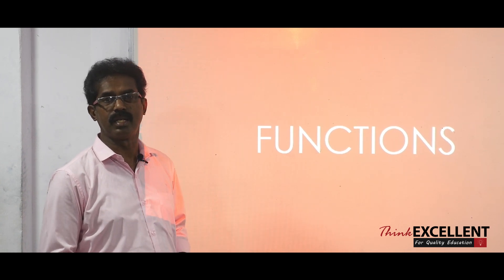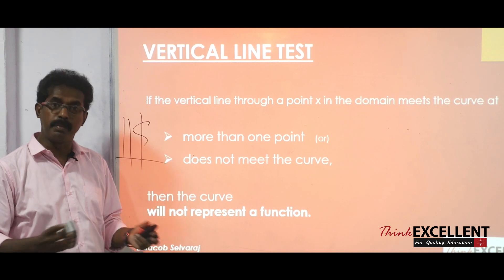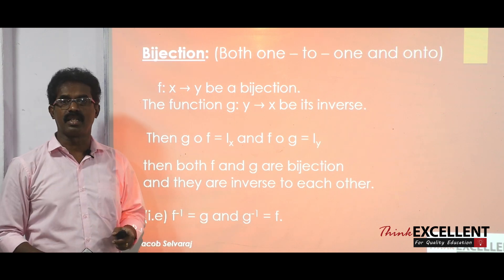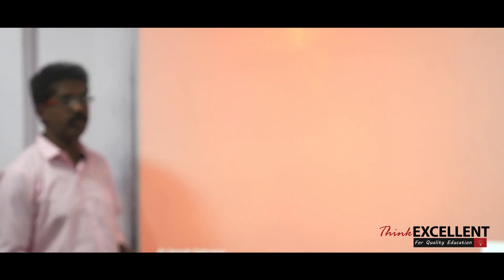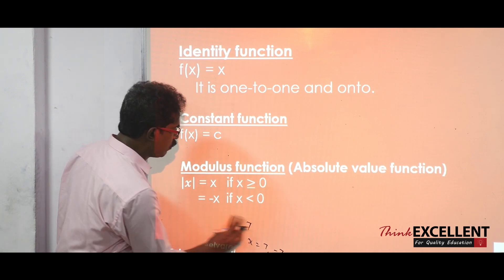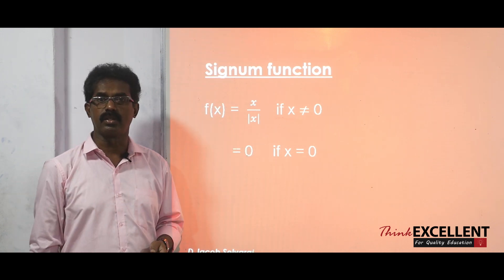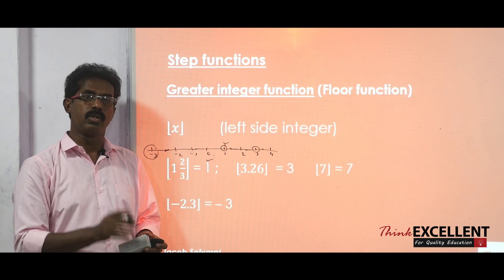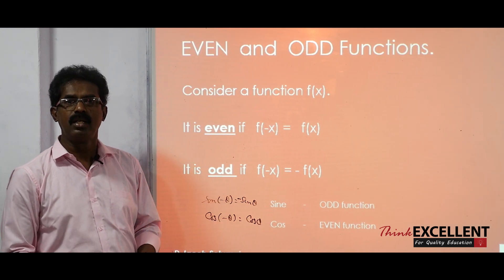Sets, Relations and Functions | Part -2 | Std 11 Maths | TN New Syllabus | Jacob Selvaraj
Sets Relations and functions (Chapter -1)
Std 11 | Tamilnadu New Syllabus